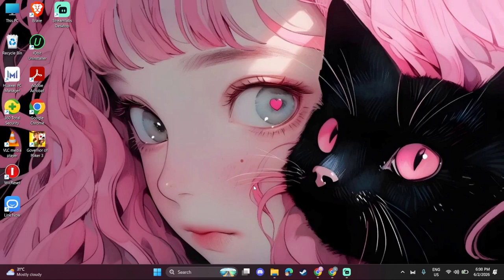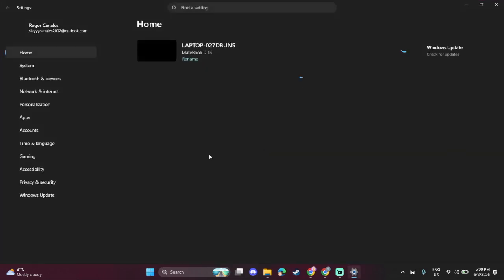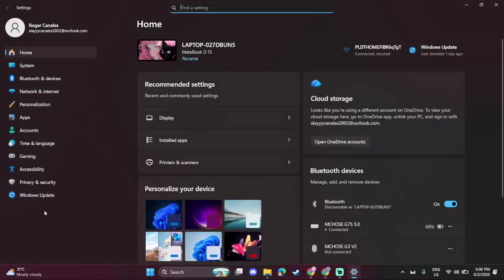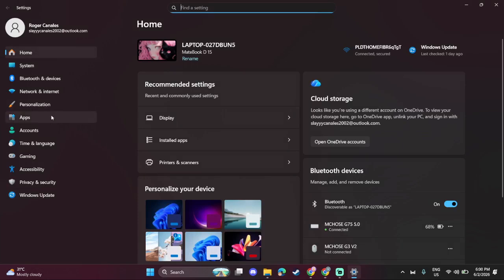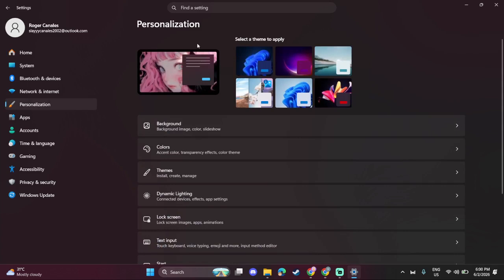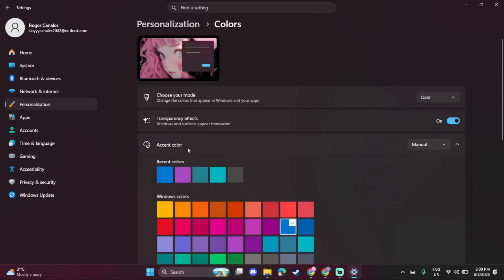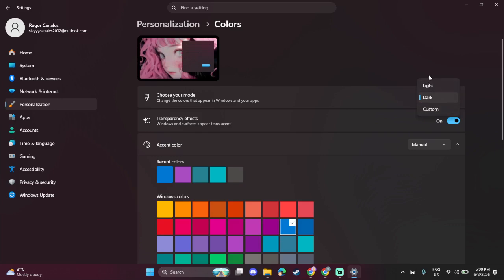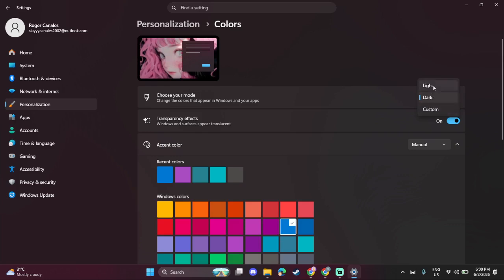How To Enable Dark Mode in Windows 11 (2026 Tutorial)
Learn how to enable Dark Mode in Windows 11 with this easy tutorial. This guide explains how to switch between light and dark themes, customize appearance settings, and create a more comfortable viewing experience.

Perfect for reducing eye strain and personalizing your desktop environment.